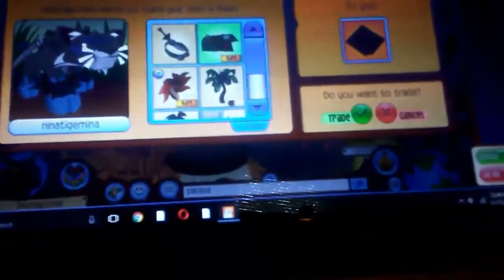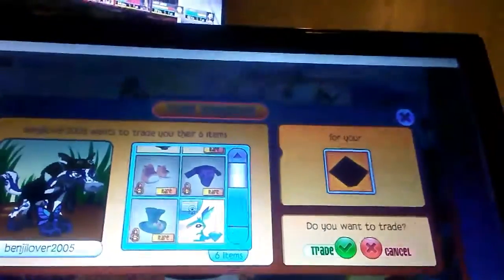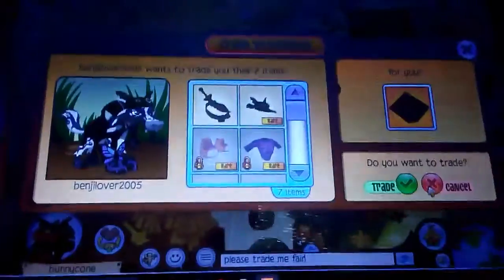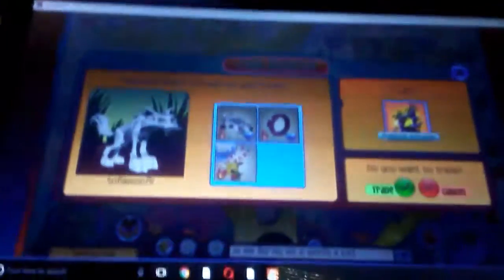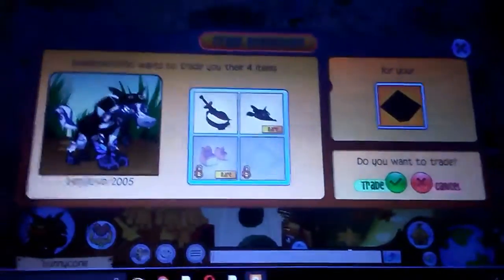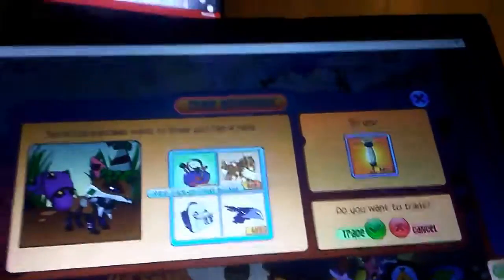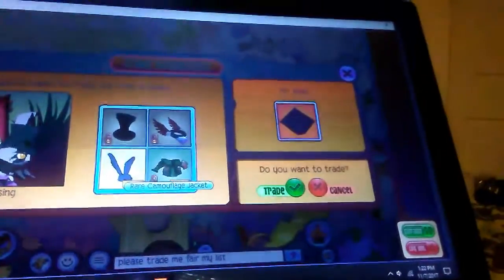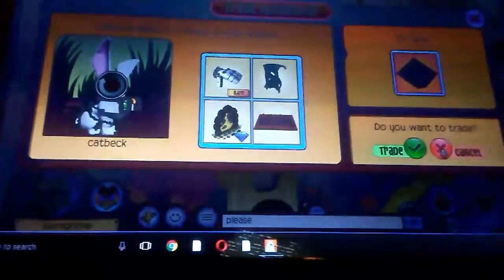SO MANY RARES! | Animaljam Trading:Episode #12